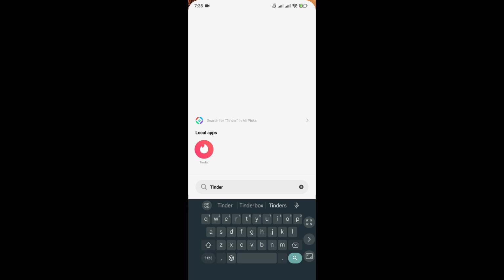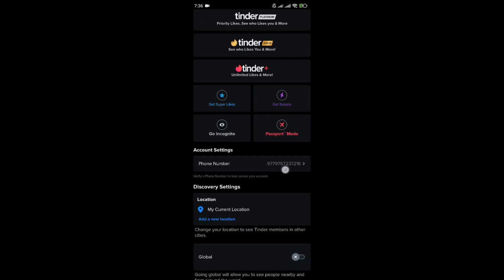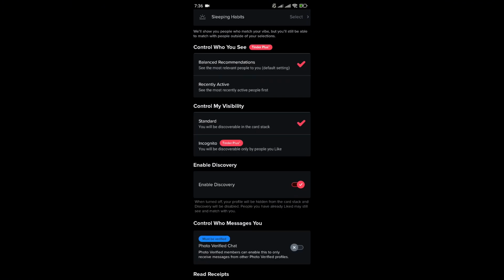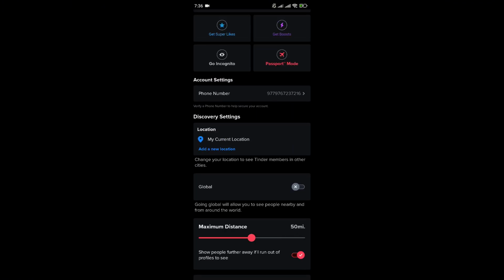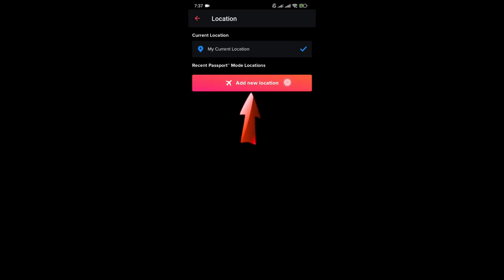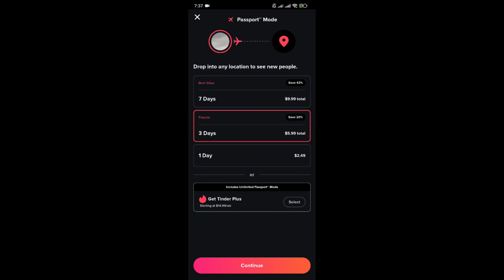How to Change Countries in Tinder 2024?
Planning to meet people from a different country on Tinder? This video will show you how to change your location or country in Tinder to connect with matches worldwide. Perfect for travelers, expats, or anyone looking to expand their horizons!